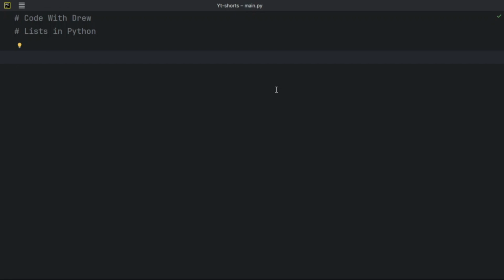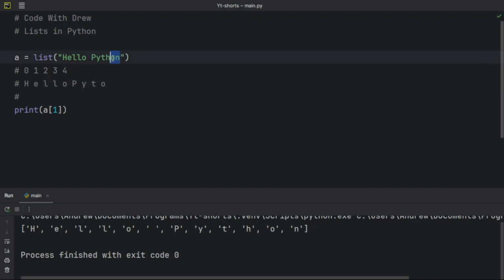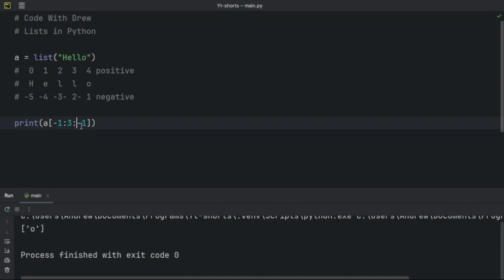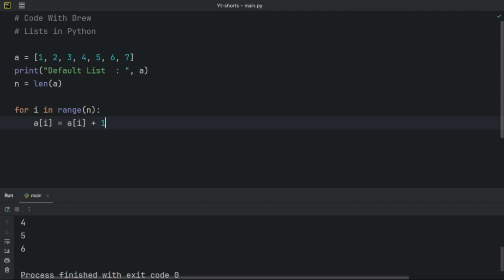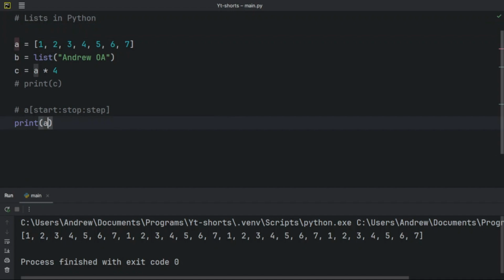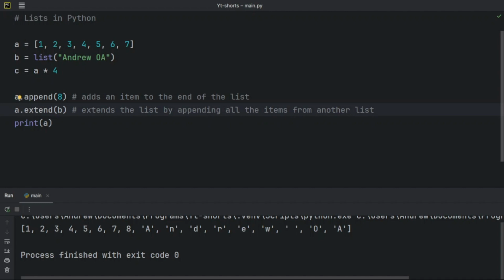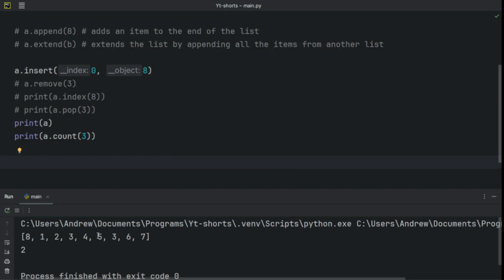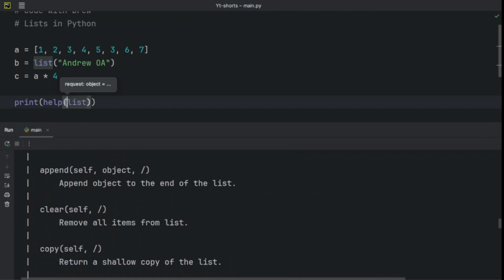Mastering LIST in Python Made Easy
🔵 Python List Tutorial for Beginners | Learn Python Lists with Examples
Looking to master Python lists? This step-by-step Python tutorial covers everything you need to know about lists in Python — perfect for beginners and those revising Python fundamentals.

In this video, you’ll learn:
✅ Accessing list elements using indexing and slicing
✅ List methods like append(), remove(), pop(), sort(), and more
✅ How to loop through a list in Python
✅ Real-life Python list examples and use cases

💡 Python lists are one of the most important data structures in Python programming. Mastering them will boost your coding skills and help you work with data more efficiently!